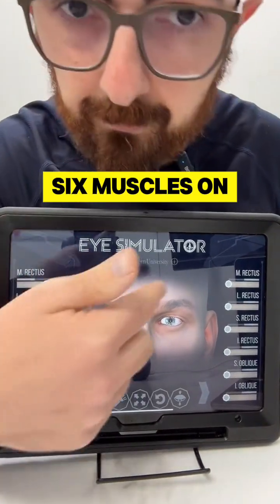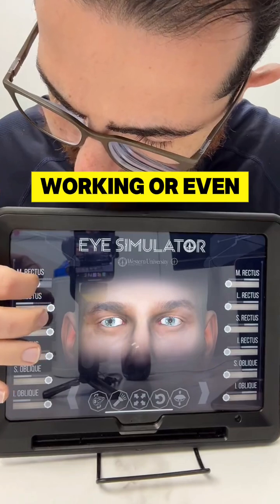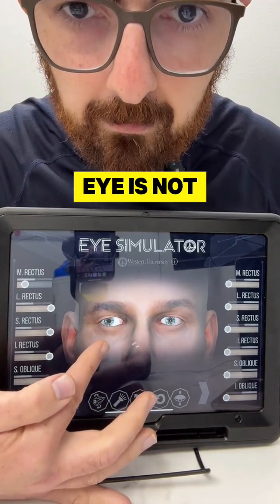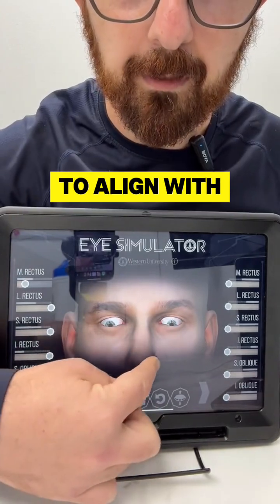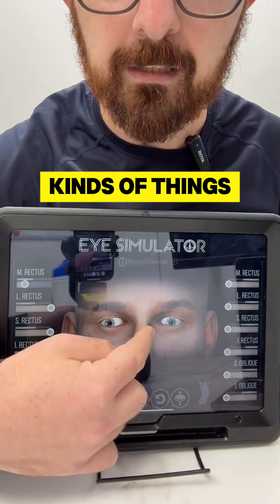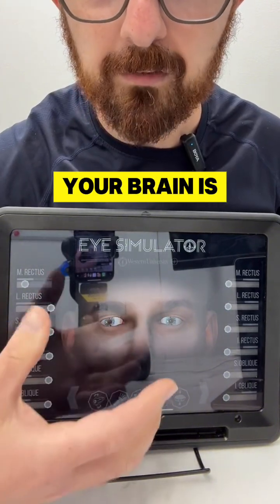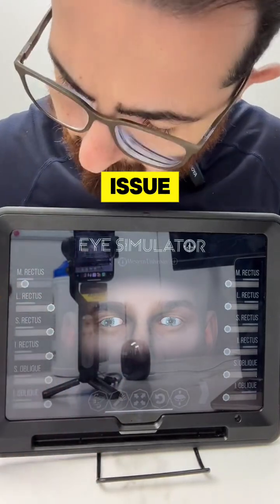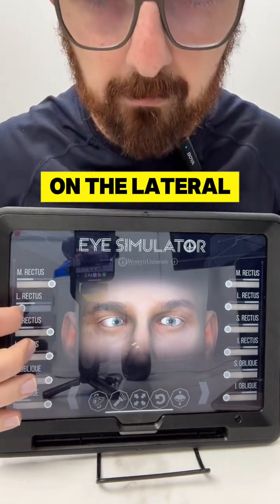There are 12 eye muscles and 6 cranial nerves responsible for your binocular vision.. but barely any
There are 12 eye muscles and 6 cranial nerves responsible for your binocular vision.. but barely any doctors are testing how well they work together. A routine eye exam won’t check the connection between your eye muscles, your brain, and your body.